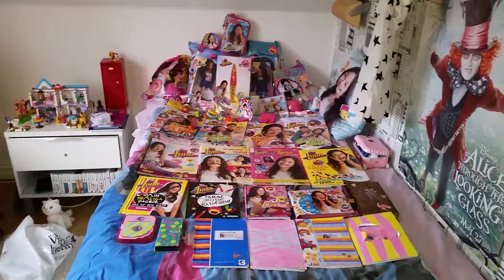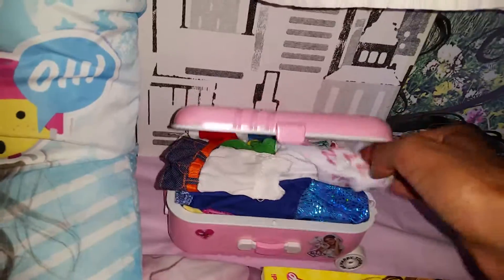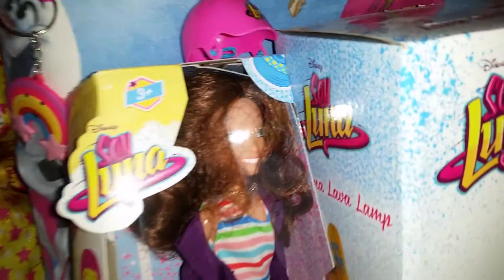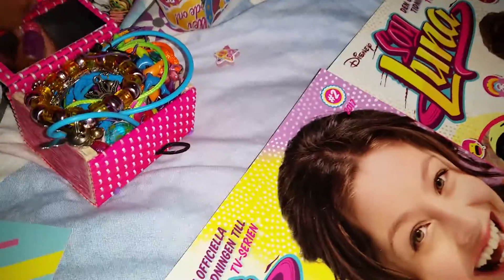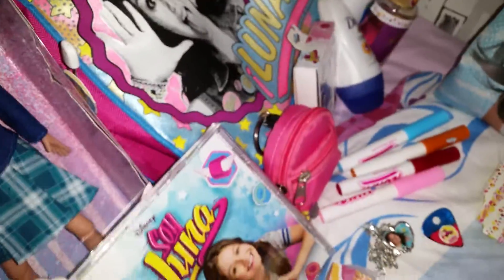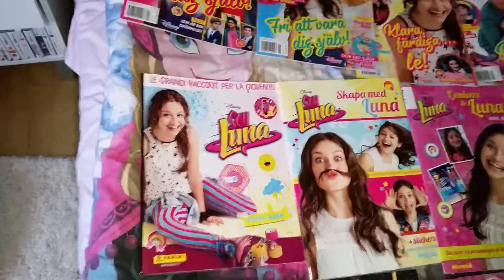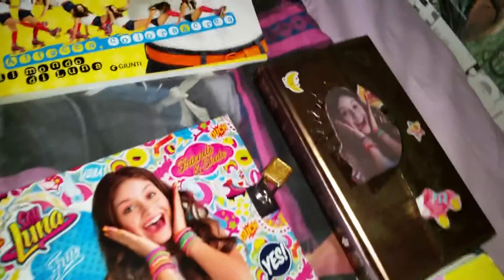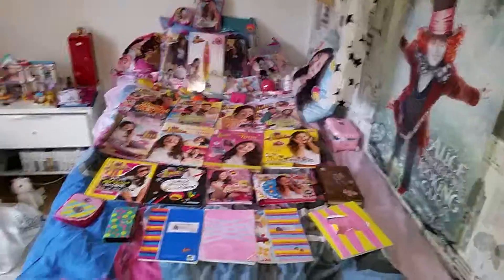My Soy Luna collection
I'm so proud of this collection! :)